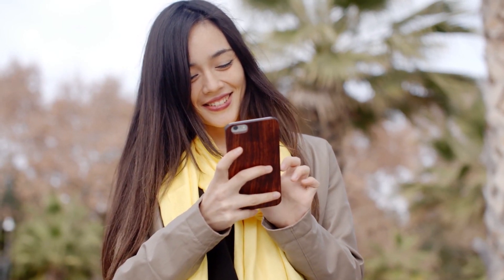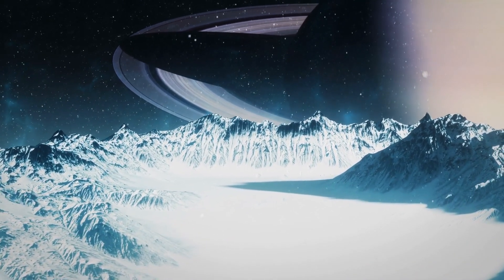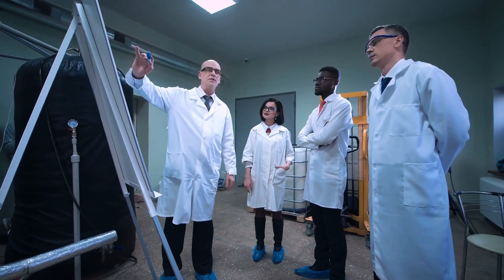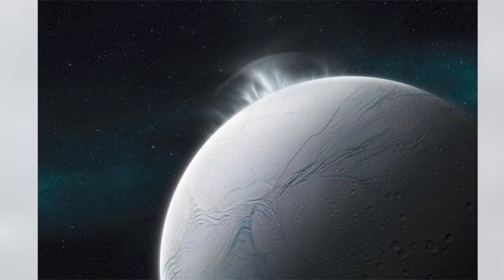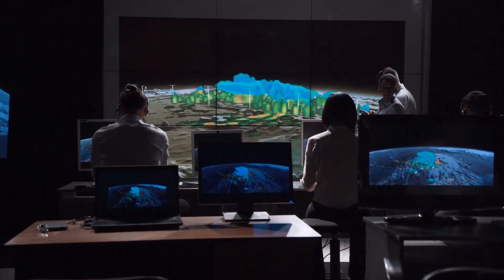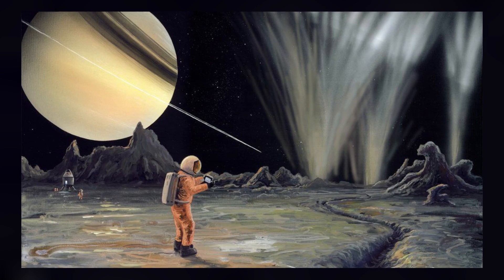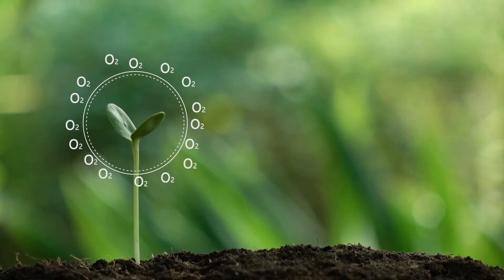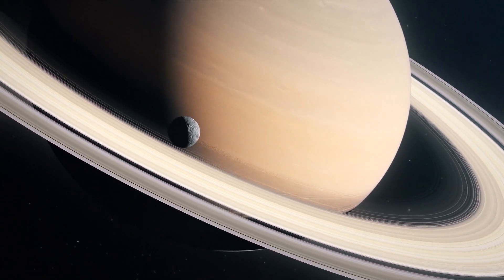Unbelievable Discovery - LIFE found on Enceladus?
In this video, we're breaking news! A new ocean has been found on Saturn's moon, Enceladus!

This new ocean, discovered by NASA's Pioneer 11 spacecraft, is the first ever found on a moon outside of our solar system. This discovery could change our understanding of the moon and its oceans, and could provide a new place for life to exist.
In this video, we're breaking news! A new ocean has been found on Saturn's moon, Enceladus!This new ocean, discovered by NASA's Pioneer 11 spacecraft, is the first ever found on a moon outside of our solar system. This discovery could change our understanding of the moon and its oceans, and could provide a new place for life to exist. Stay tuned for more updates on this breaking story!Join us on an epic journey to discover one of the most fascinating and mysterious places in our solar system: the ocean of Enceladus, one of Saturn's moons. This incredible body, which is covered by a thick layer of ice, is believed to conceal an ocean that is not only vast but also potentially habitable.In this video, we'll take you through the latest research and discoveries about Enceladus, including the groundbreaking data collected by NASA's Cassini spacecraft and the exciting plans for future missions to explore this enigmatic moon. From the geysers that spew water and ice particles into space, to the subsurface ocean and its potential for life, we'll explore all the mysteries that Enceladus holds.This video is not just for science enthusiasts, but for anyone who is interested in the mysteries of the universe and the possibilities of life beyond our planet. Don't miss this chance to learn about one of the most intriguing places in our solar system and the ongoing efforts to uncover its secrets.